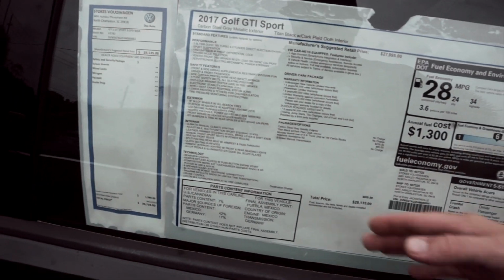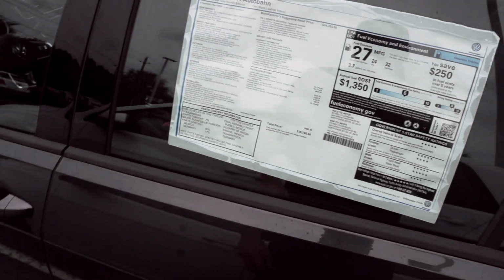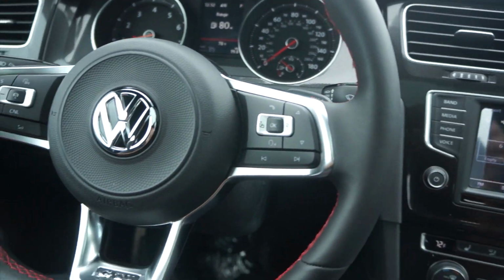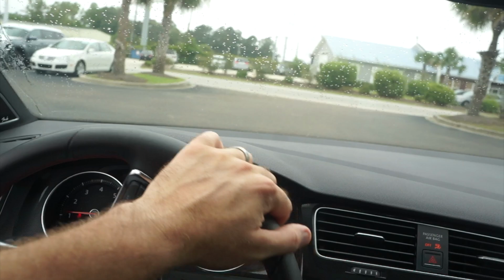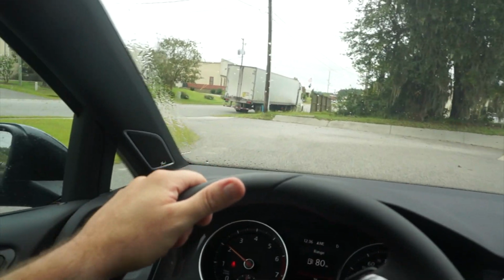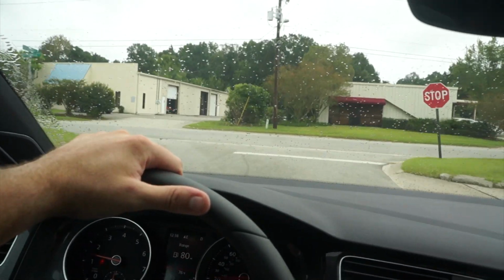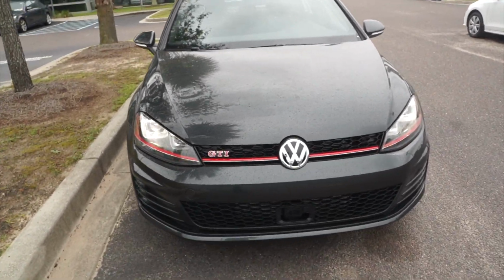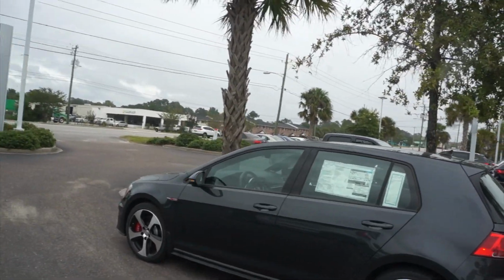New VW GTI Autobahn Edition 2017 | Review & Test Drive - I'm Learning from You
Hey everyone! First off I want to thank each of you for your responses in my Golf R Video from this past month. With your feedback I'm learning so much about VW Drivers and all the reasons why you like the brand. In todays video I'll be test driving the Autobahn Edition Golf GTI and covering some of the topics you commented about on my previous video.